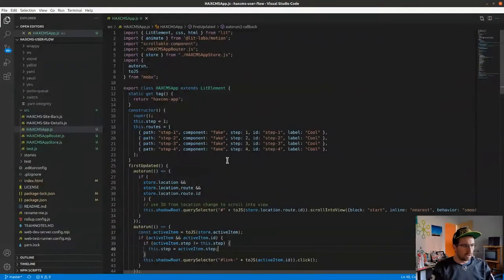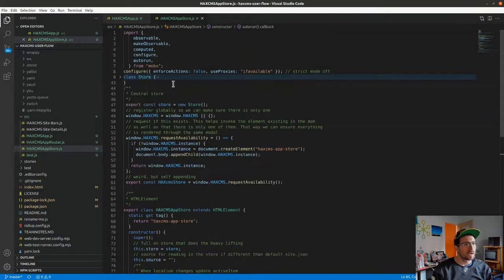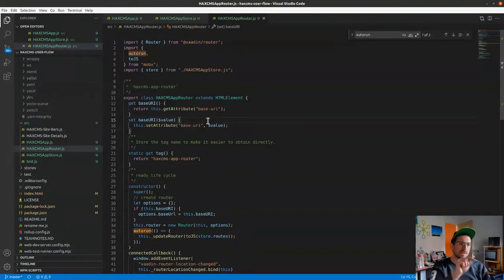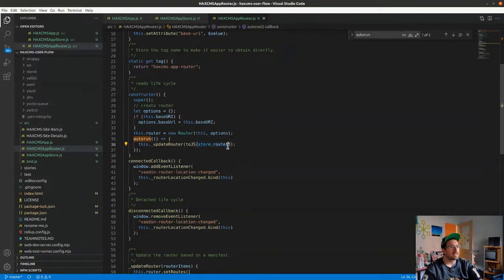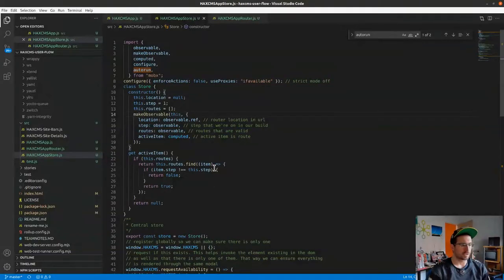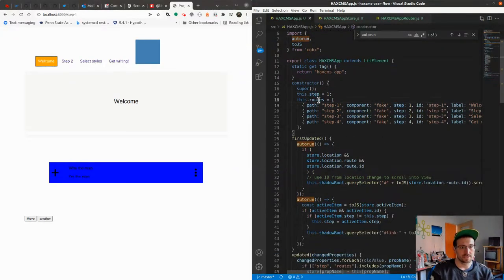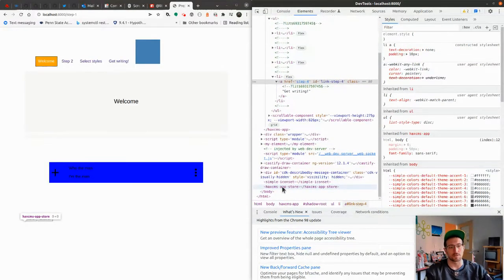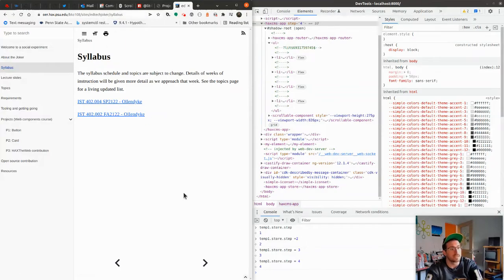Learn with HAX: Lit Labs animate & Mobx & Vaadin router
This video is me explaining how MobX + Vaadin Router + Lit labs animate() work together in a prototype that we're building as the new front-door to HAXcms. I try my best to explain and trace what's going on to ensure that when "step" changes, that URL changes, that things animate appropriately. This is definitely boss level stuff when it comes to app building and web components so enjoy following along.